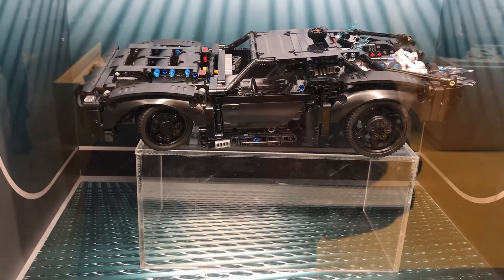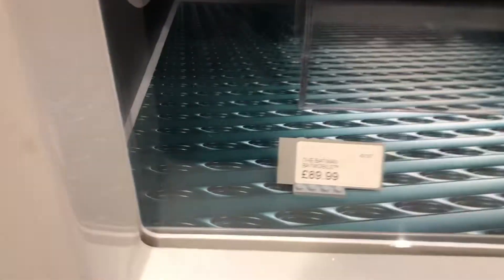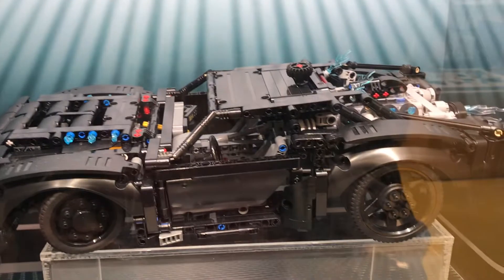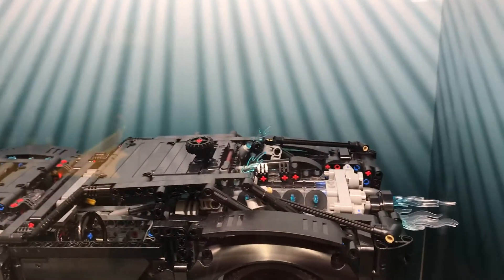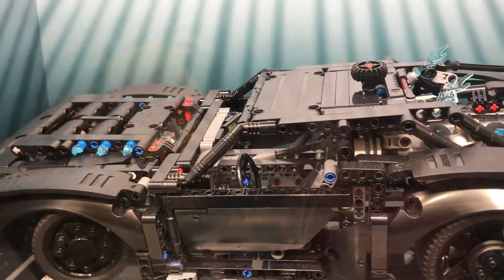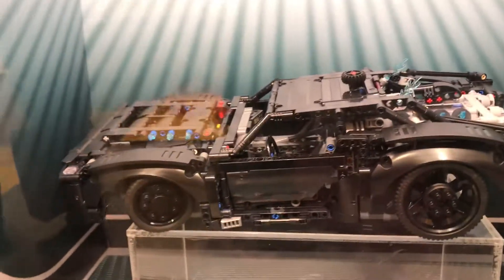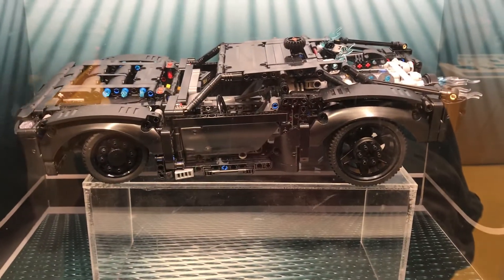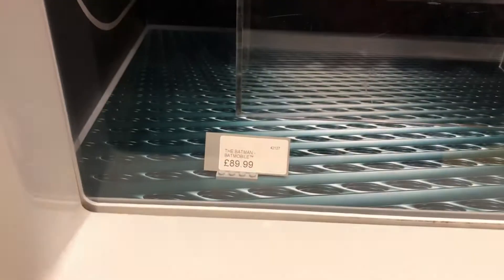Stratford Westfield Tour: Lego Store The Batman Lego Batmobile